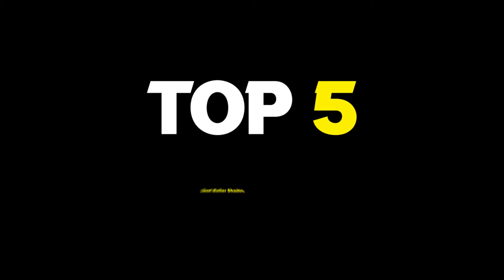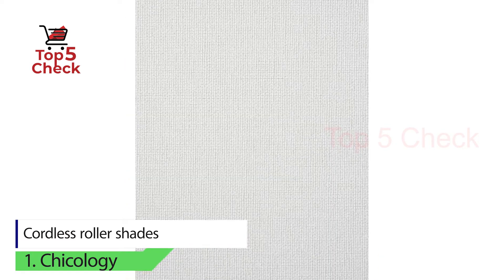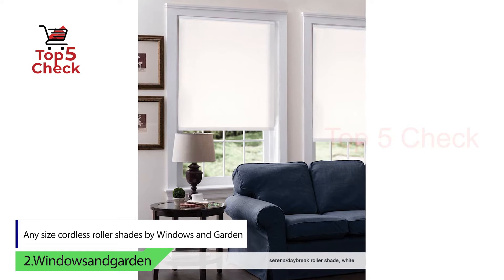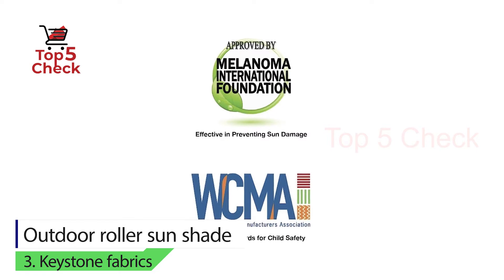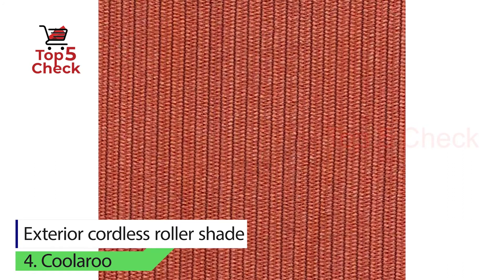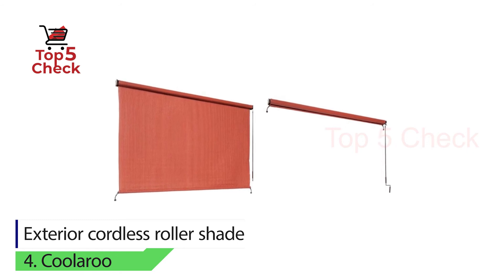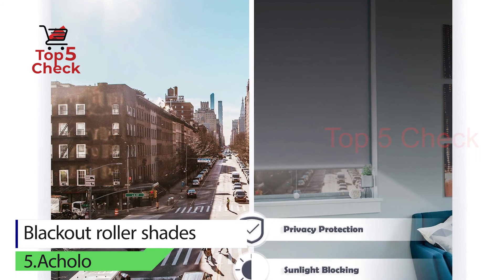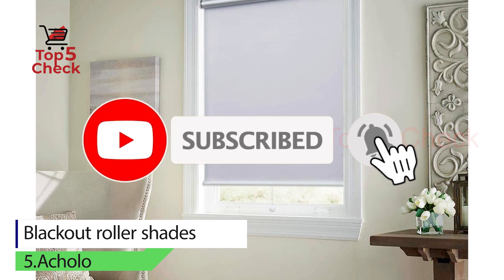✅ Roller Shades || 5 Best Roller Shades Reviews 2020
★Cheek Price Here :
★Chicology Cordless Roller Shades ✅
★Windowsandgarden Cordless Roller Shades✅
★Keystone Fabrics Outdoor Roller Sun Shade✅
★Coolaroo Exterior Roller Shade✅
★Acholo Blackout Roller Shades✅

Are you looking to buy Best Roller Shades ?
please check our video about Best Roller Shades Reviews 2020